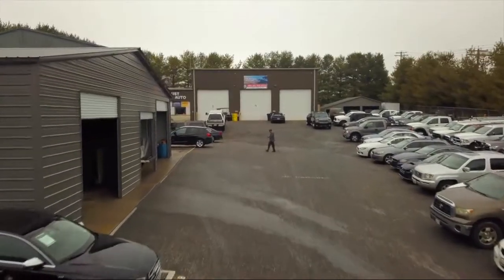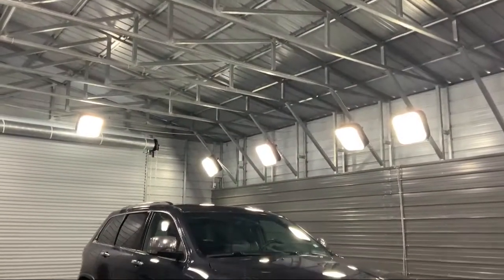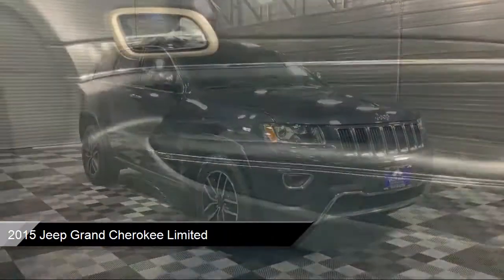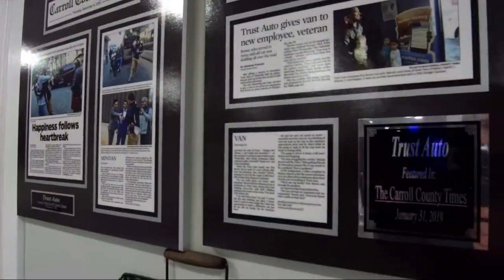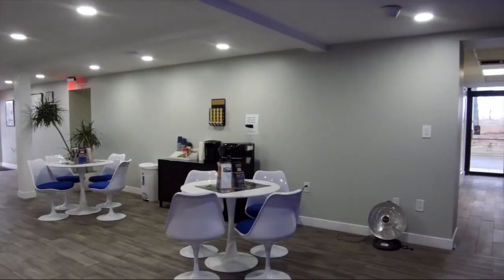2015 Jeep Grand Cherokee Limited Frederick Sykesville Baltimore Washington DC York PA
2015 Jeep Grand Cherokee Limited Stock Number: P243743 Vin:1C4RJFBM0FC243743.

Trust Auto is proudly serving our friends and neighbors in Frederick, Sykesville, Baltimore, Washington DC, and York PA. or give us a call at for more information about this or any of our other vehicles.
Trust Auto
1551 W. Old Liberty Road